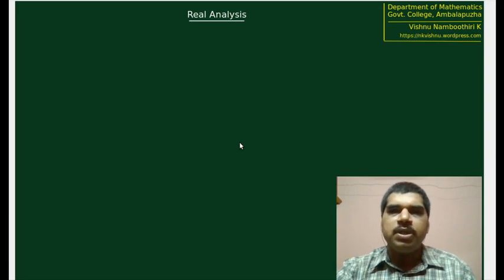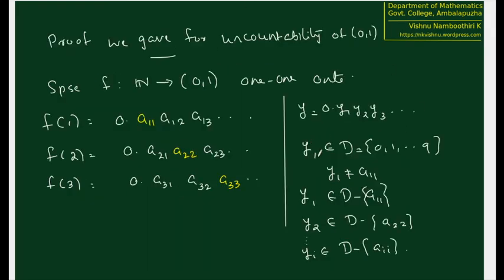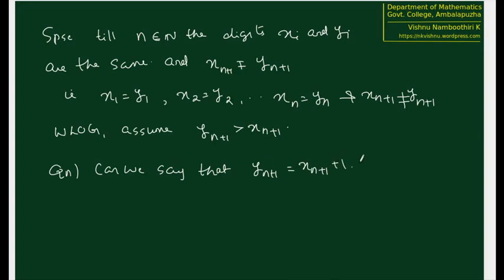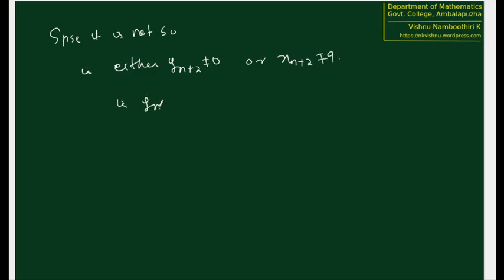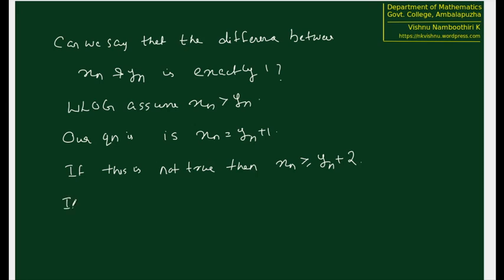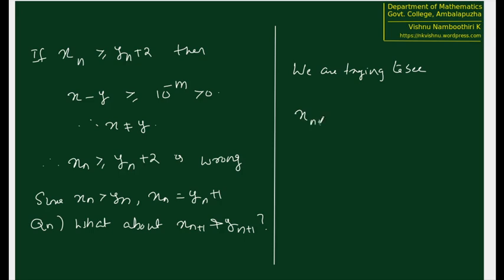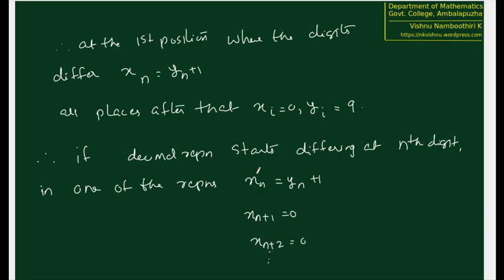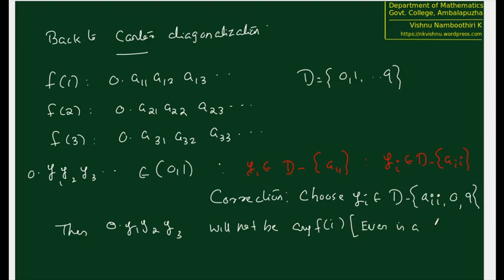026-Real Analysis | Non uniqueness of decimal representation of real numbers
The decimal representation of a real number is unique for many numbers. The questions like for what numbers the decimal representation is unique, and if it is not unique, how many representations are there, and how do they look like. An error (due to the wrong assumption of uniqueness of decimal representation of real numbers ) in the proof of uncountability of open interval (0,1) given in Lecture No: 025-Real Analysis-Cantor Diagonalization is corrected in this lecture.